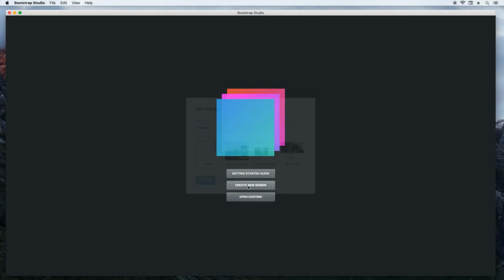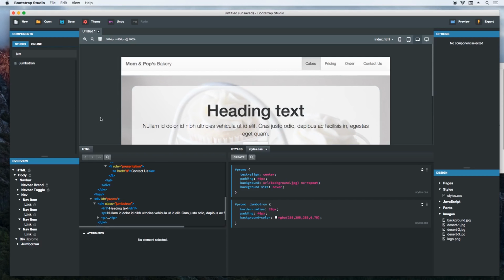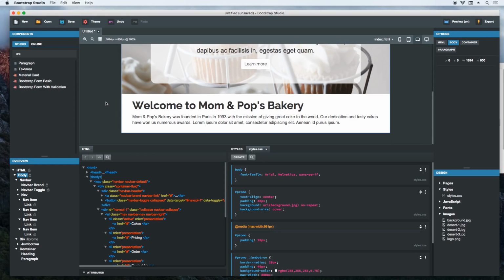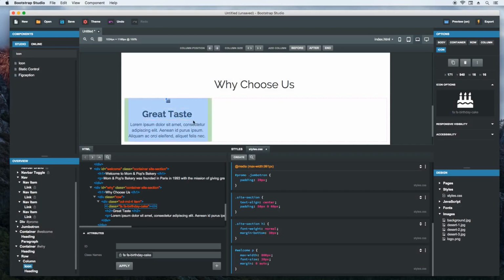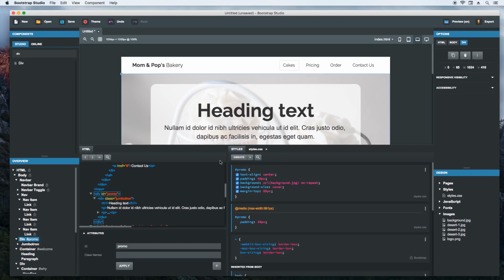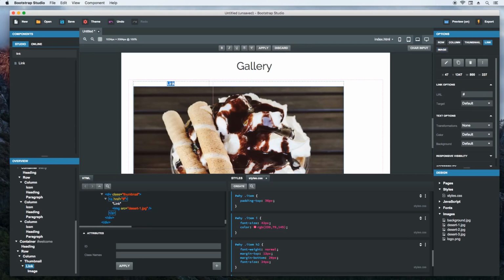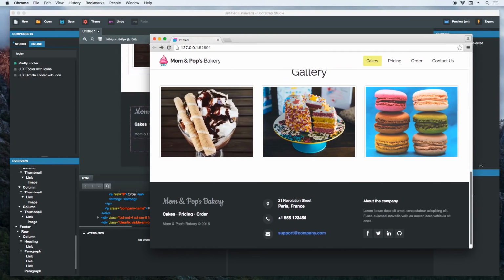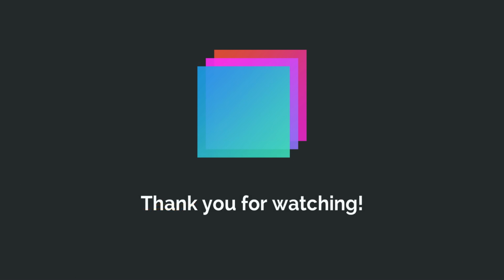Tutorial Bootstrap Studio